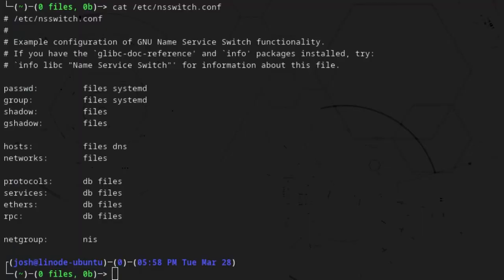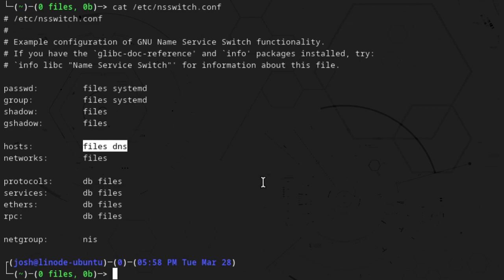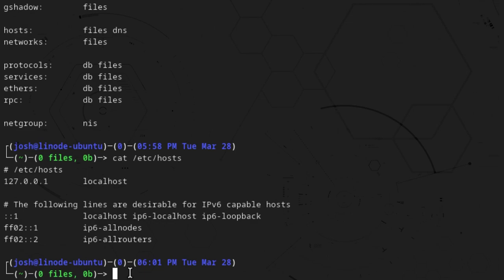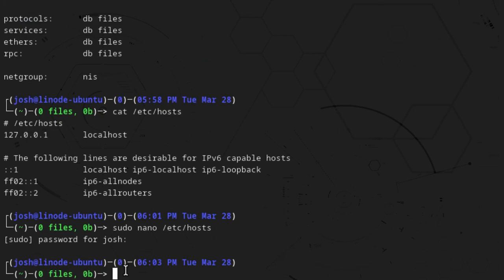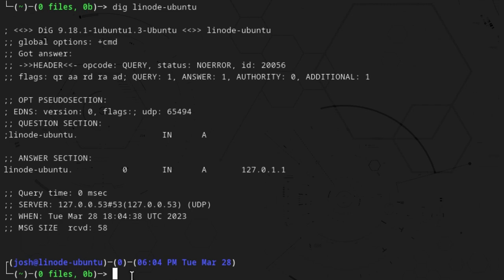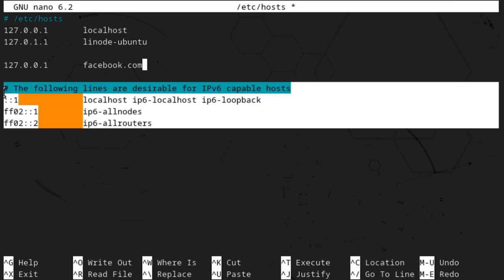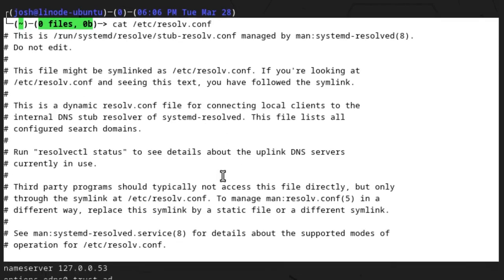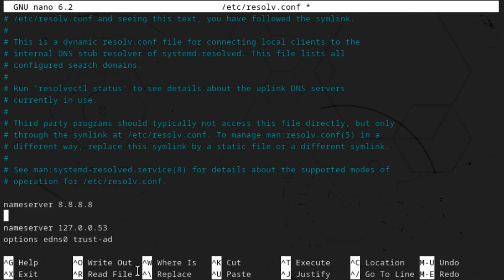Common DNS Questions Answered | How DNS Really works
@KeepItTechie  explains how DNS lookups works in the Linux operating system. He covers the basics of DNS and the configuration files that handle DNS including the host file, the resolve.conf file, and the nsswitch.conf file.

Chapters:
0:00 Introduction
0:36 What is DNS?
1:25 Examining the nsswitch.conf file
2:56 Examining the hosts file
4:10 How to block a site using the hosts file
7:40 Examining the resolve.conf file
11:10 Make changes persistent
16:16 Conclusion

Product: Linode, DNS, configuration files; @KeepItTechie